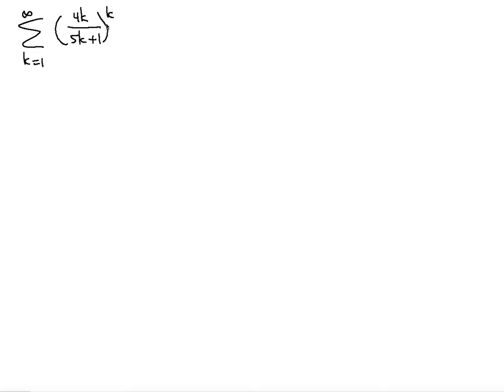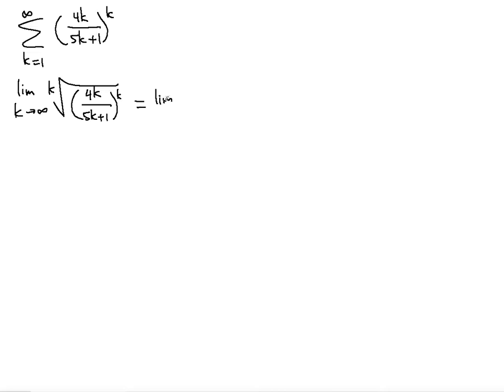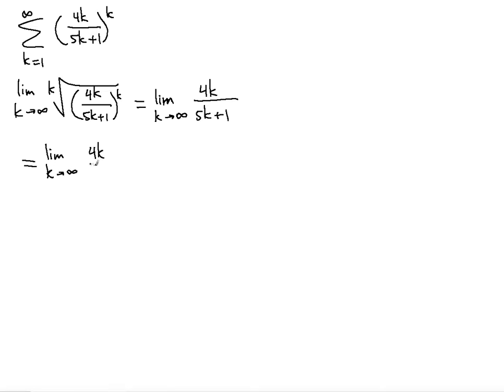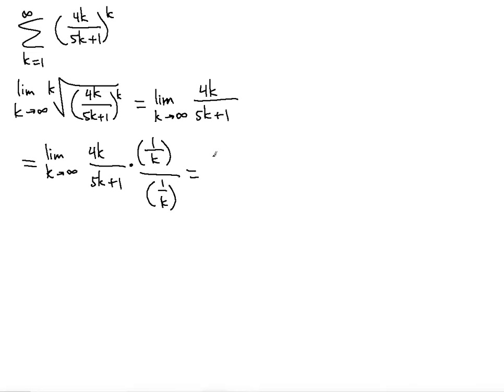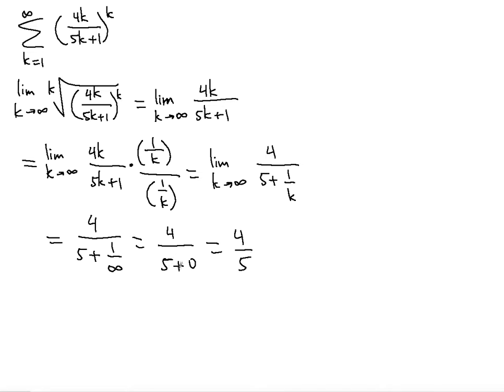💤 Absolute Convergence ROOT Test problem ! ! ! ! !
In this video you will learn how to determine if the infinite series [4k/(5k+1)]^k is absolutely convergent, conditionally convergent, or divergent.